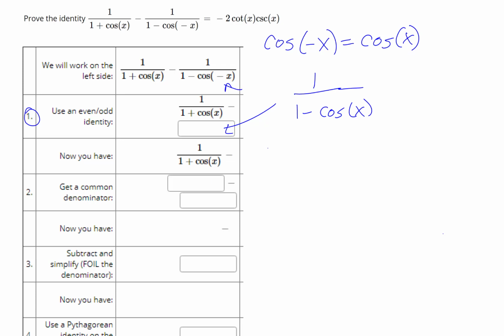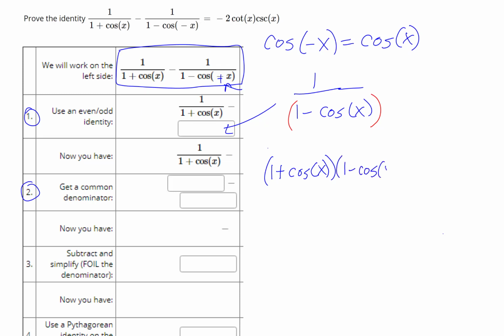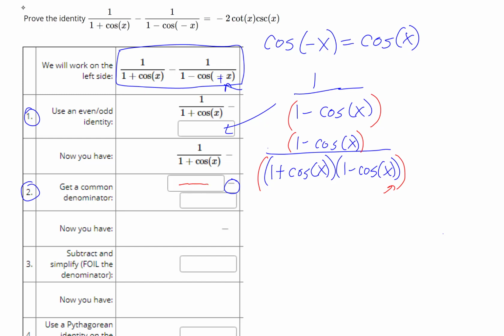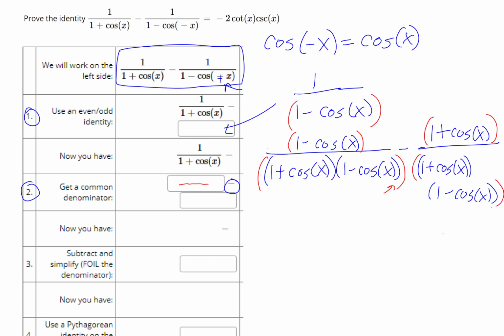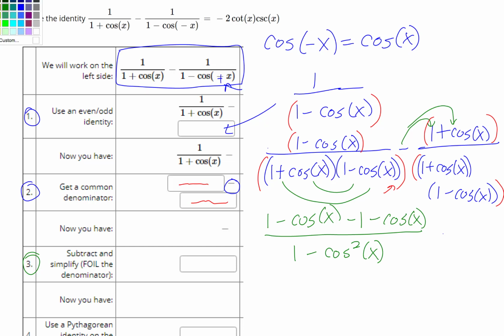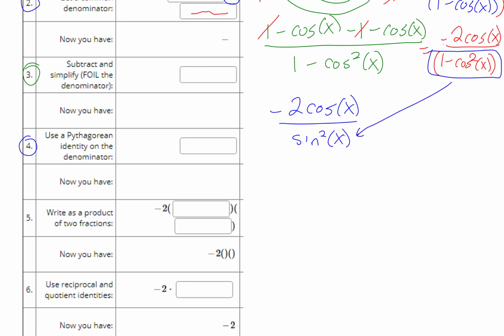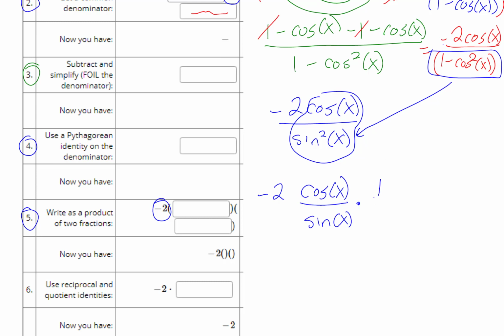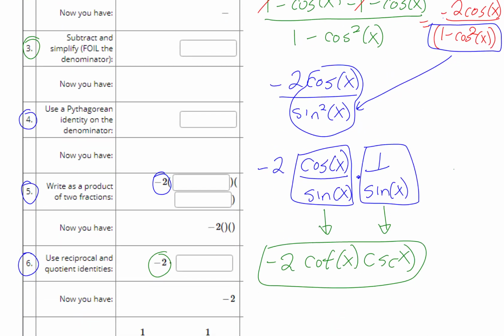Trig Verifying Identity